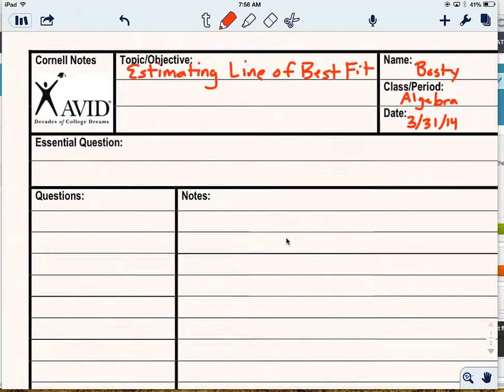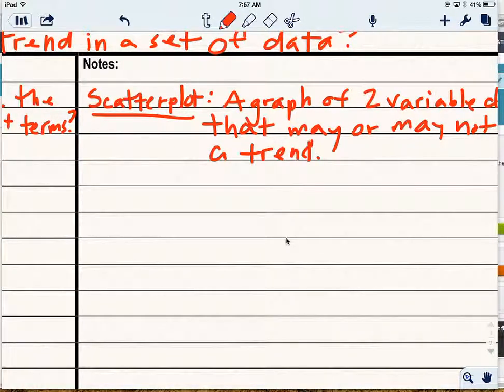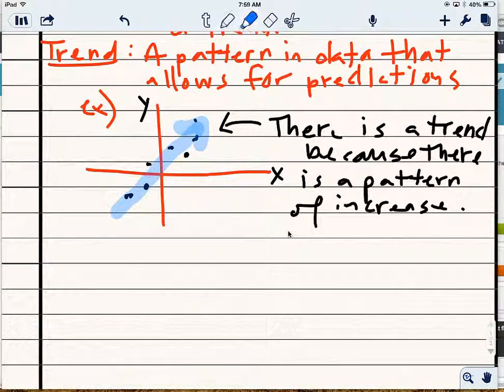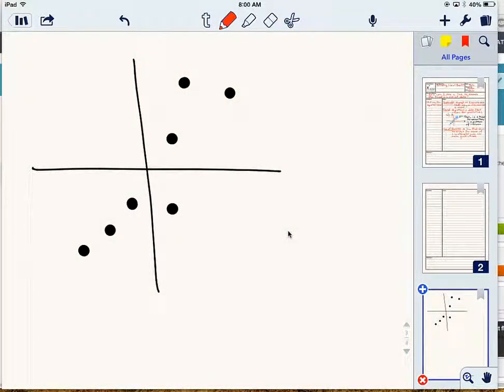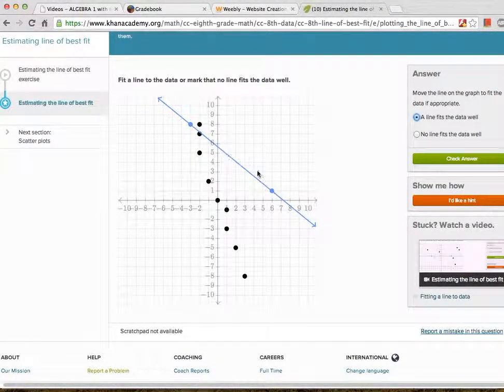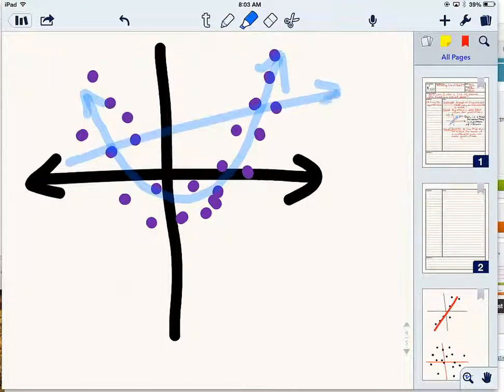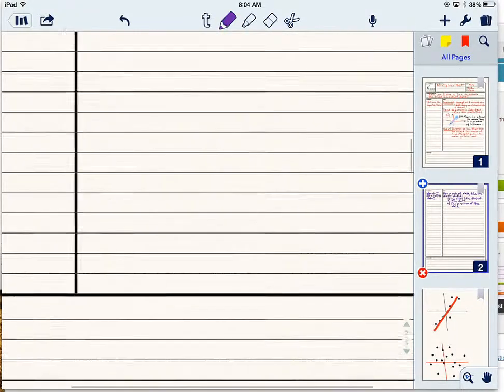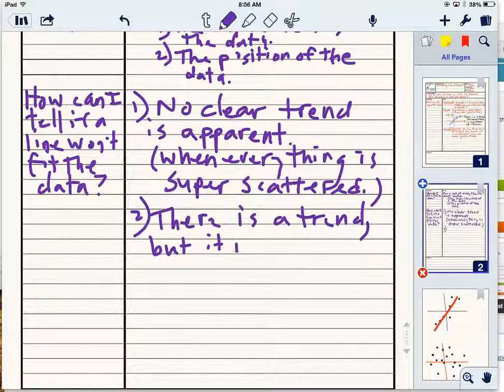Estimating Line of Best Fit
Cornell Notes for estimating the line of best fit.